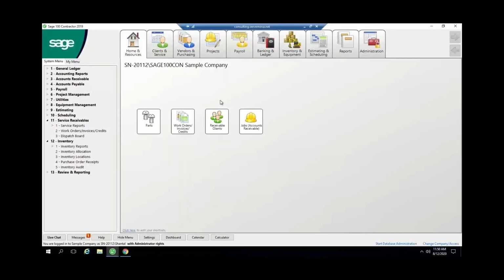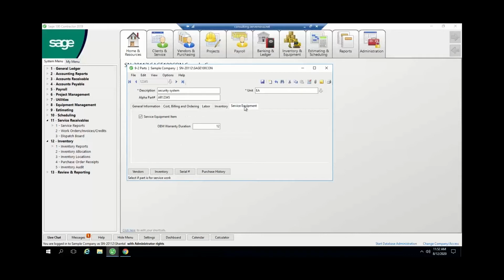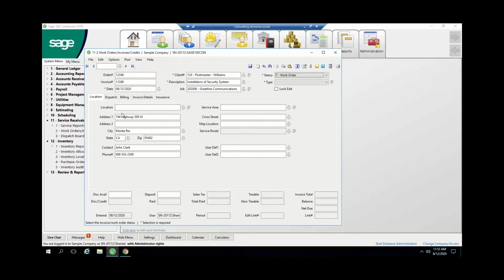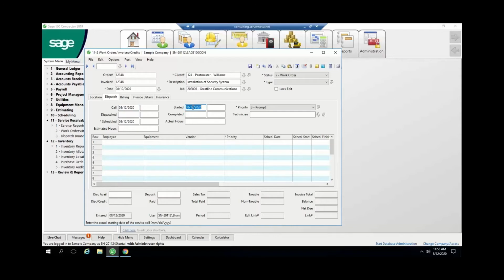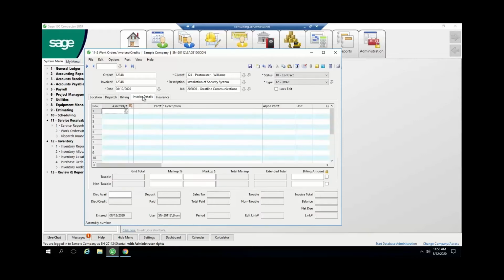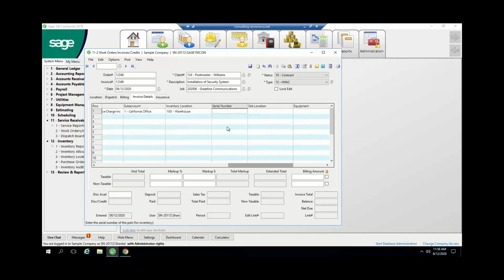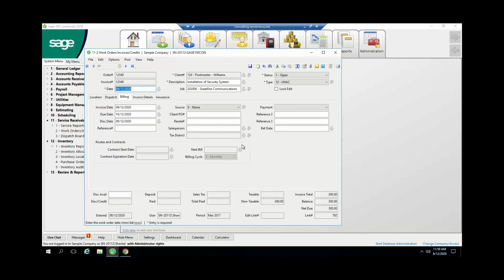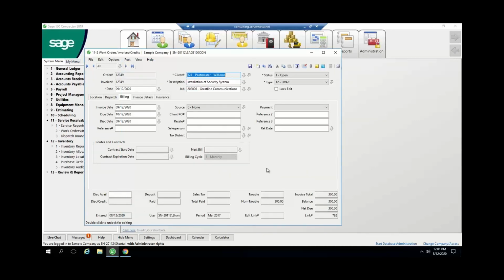Tracking Serialized Item Sales & Maintenance with Sage 100 Contractor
Ready for a live, one-on-one demo?

Learn how to track serialized item sales and maintenance in Sage 100 Contractor from a Sage Certified Sage Consultant!

Sage 100 Contractor is an industry leading financial management tool with the flexibility to handle how you run your construction and/or real estate business. Gain visibility and control with the only accounting software endorsed by the AICPA.